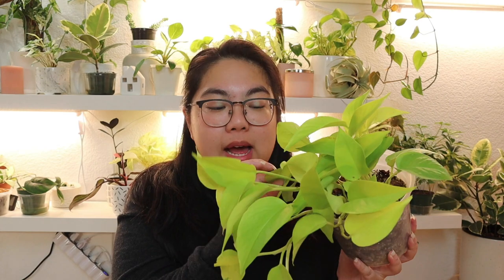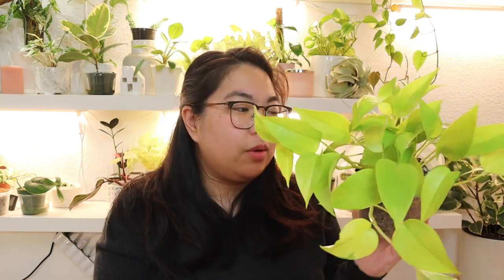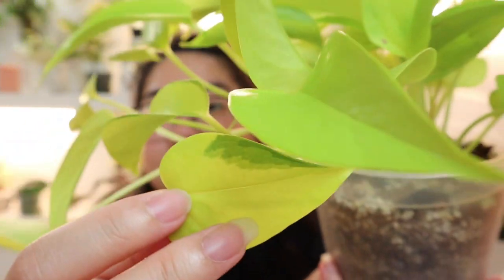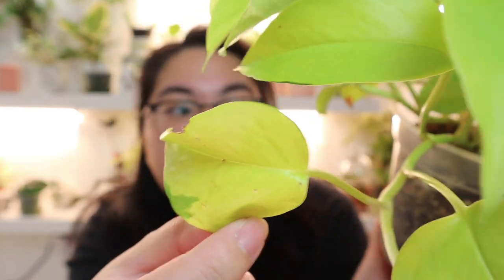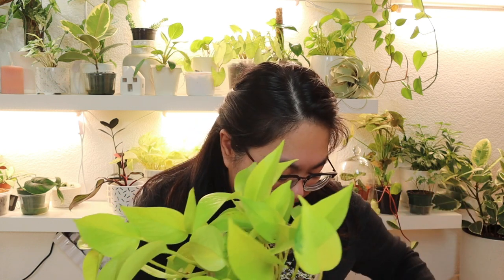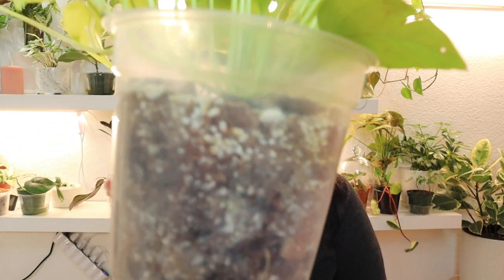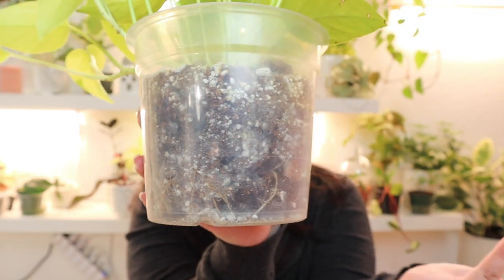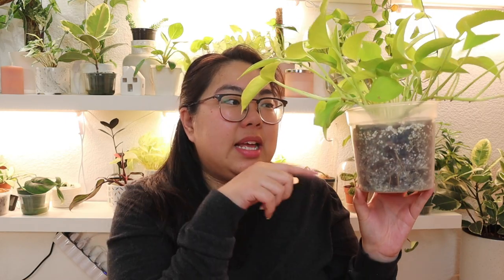Neon Pothos (Epipremnum Aureum 'Neon) Plant Care Tips | The Houseplant Alphabet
Hi everyone,
The tried and trusty Pothos! I couldn't do an entire series and *not* show off one of my favorite plants ever. Although this video is about the Neon Pothos, all pothos are so easy going and they pretty much all have the same care needs. In this video I go over lighting, soil mixture, humidity, watering and propagation for the pothos!

Also, a reminder that I'm still doing a sticker fundraiser to raise money for the Georgia Senate Runoff Races!

ART PRINTS 🌿
"Anthurium" and "Creation" available now for purchase

THINGS MENTIONED 🌿

 PLANTY PRODUCTS 🌿

▹ TOOLS
*Large Humidifier
*Small Humidifier
*Oil Diffuser (similar)
*Watering Can
*Moisture Probe
*Humidity Gauge
*Heat Mat
*Grow Light (Bulb)
*Grow Light (Strip)
*Cute Plant Pots
*Clear Plastic Pot (6”)
*Crazy Keiki Cloning Paste
*Mini Greenhouse (Exact) (currently out of stock)
*Mini Greenhouse (Similar)

▹ SOIL
*Coco Coir
*Sphagnum Moss (100g)
*Sphagnum Moss (500g)
▶︎ The following products, I purchased from the brand E.B. Stone at my local nursery.
*Pumice (similar)
*Orchid Bark (similar)
*Horticultural Charcoal (similar)

 ▹ PASSIVE HYDRO/LECA
*Clay Pebbles/LECA
*PH Kit
*Fox Farm Nutrients
*Clear Nursery Pots

▹ FERTILIZER
*Fish Fertilizer
*Bushdoctor Boomerang

▹ PEST CONTROL
*Mosquito Bits
Neem Oil
*Dr. Bronner’s Soap
*Insect Spray
*Hydrogen Peroxide
*Alcohol Wipes

MUSIC 🌿

EDITED BY

GRAPHICS BY Jennifer Tang (@studiohatang)

FTC: This video is not sponsored, and all opinions are my own.